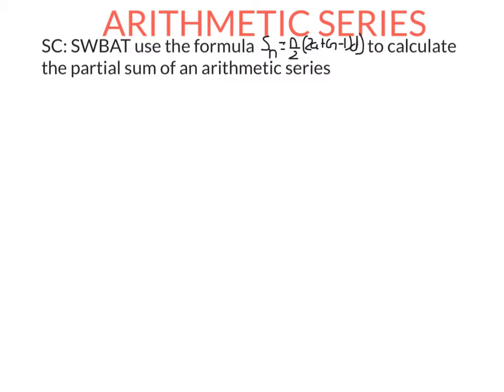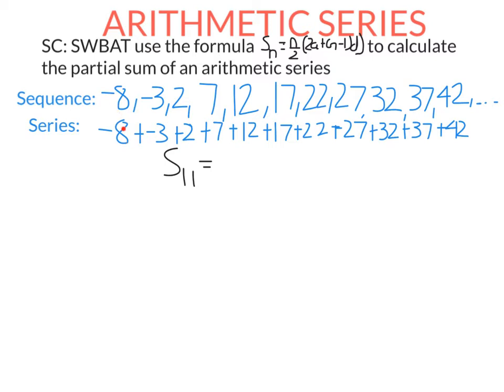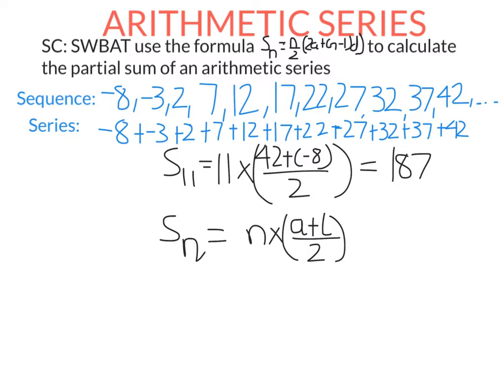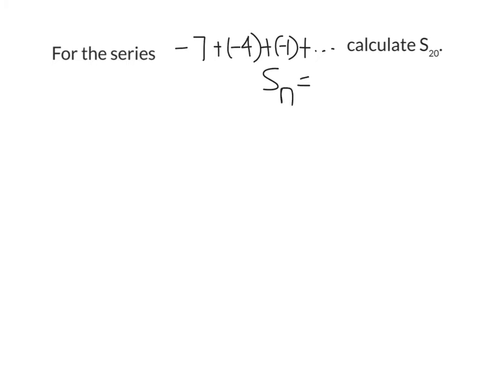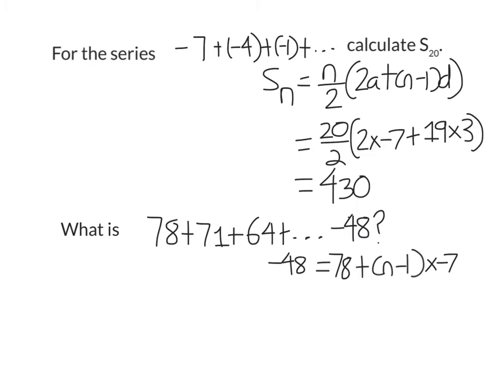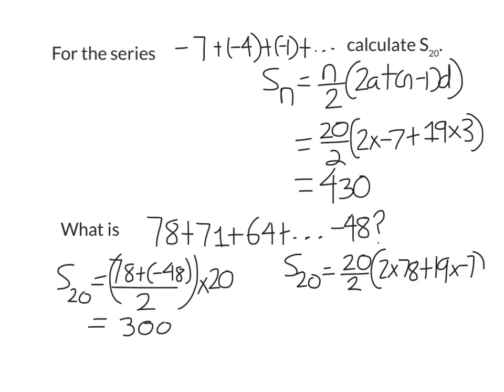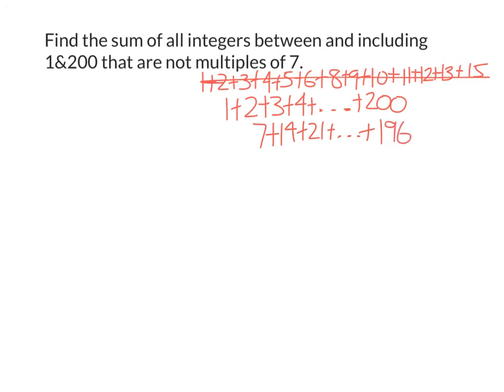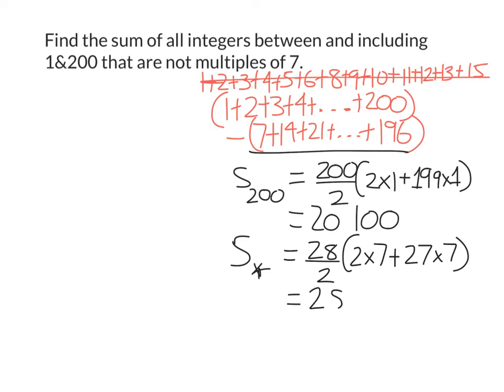MM Arithmetic Series